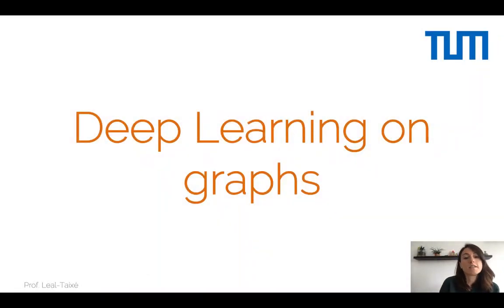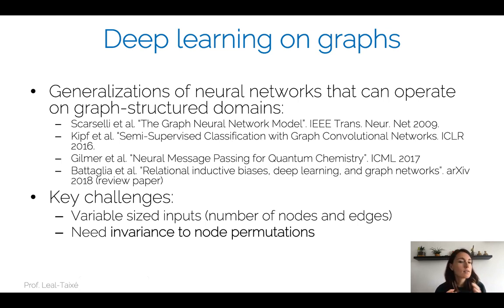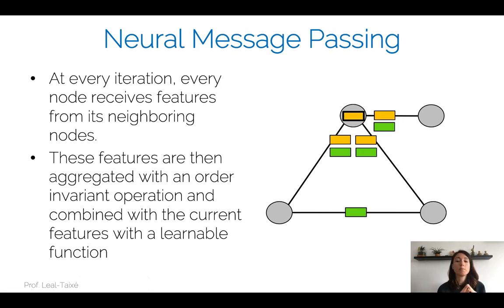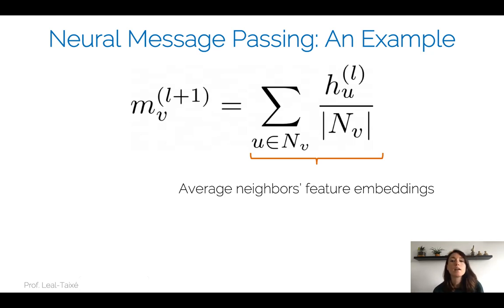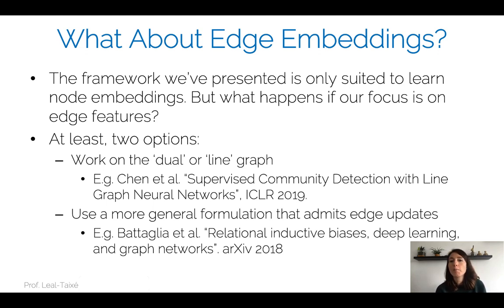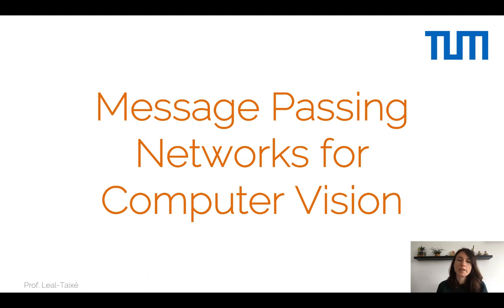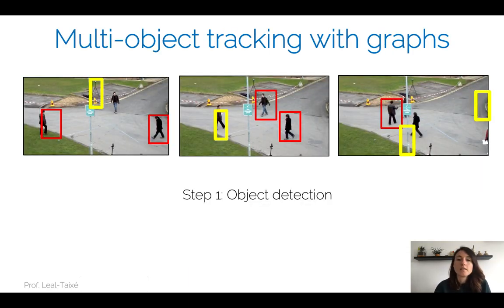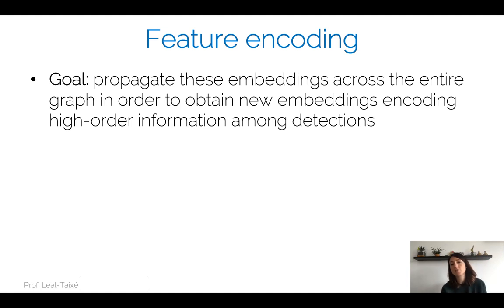ADL4CV:DV - Graph neural networks and attention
Advanced Deep Learning for Computer Vision: Dynamic Vision